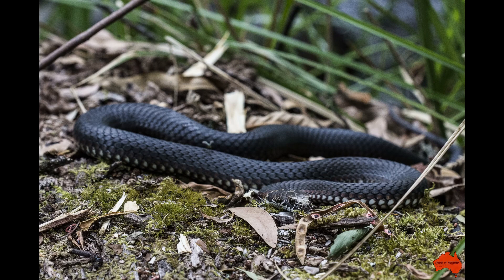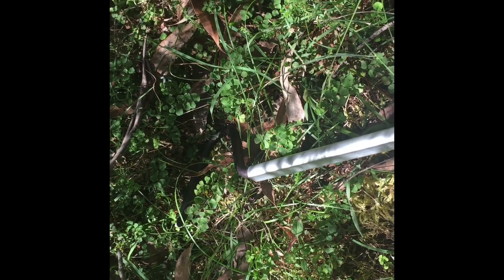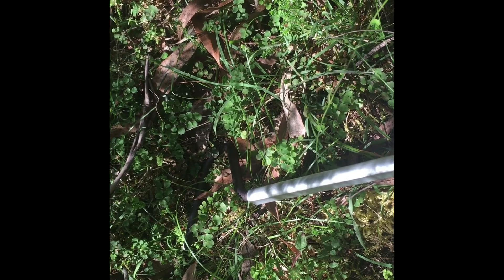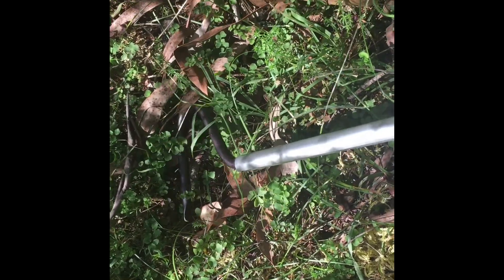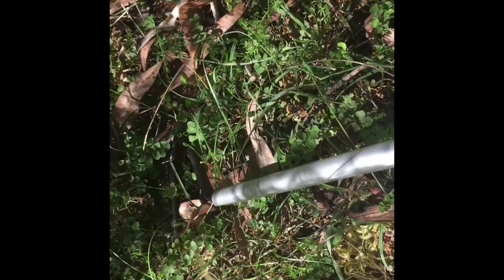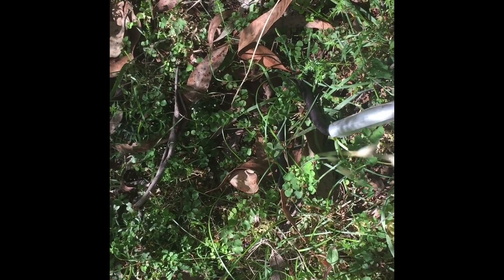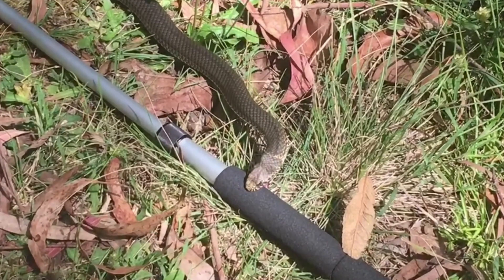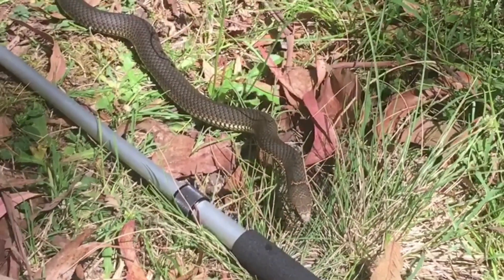Highlands Copperhead Snake - Hunting mode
I was lucky enough to have a ‘cat and mouse’ experience with a Highlands Copperhead (Austrelaps ramsayi) near Mount Buller, Victoria.

Have you ever had a cat play with a stuffed toy mouse on a string? This is what I mean by this ‘cat and mouse’ experience. The snake was in the foliage and I was able to get its attention by moving my snake hook through the grass, mimicking the movement of a skink tail. I managed to do this about 3 times successfully. The reason this snake is so stimulated is for a couple of reasons. I had been holding the hook in my sweaty old hand earlier in the morning, which would have left a nice enticing animal scent on the snake hook. This scent mixed with the visual movement of the black skink-looking hook end would have really stimulated the snake, encouraging it to chase my snake hook and bite it on 3 occasions. The snake wasn’t too bothered with my presence once I had been beside it for a while getting close up photos (something I do not recommend for anyone inexperienced).

These Highland Copperheads feed primarily on skinks and frogs. Their venom is strongly neurotoxic but also has myotoxins (cell damaging toxins) and haemotoxins (destroy blood cells, causing organ and tissue damage), making it potentially deadly venom to humans.

Never ever, corner an animal where it cannot escape. Keeping 3 meters away from a snake at all times keeps you and the snake safe. This means you are not within striking range of the snake, if it so happens to defends itself. Snakes do not chase people, you may have heard many stories saying they do – it is simply not true. They will react in defence if you come too close (like a lot of animals) but do not become aggressive (attack unprovoked). They only defend when they feel like their life depends on it.

Like David Attenborough once said, even the most dangerous or powerful animals will give you a warning if they become uncomfortable with your presence... if you decide to go beyond that you will end up in trouble.